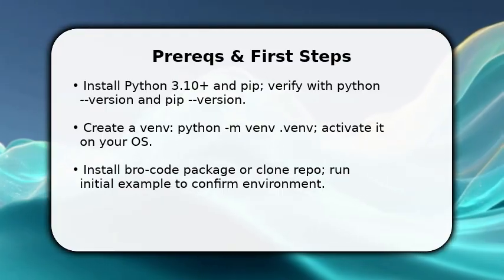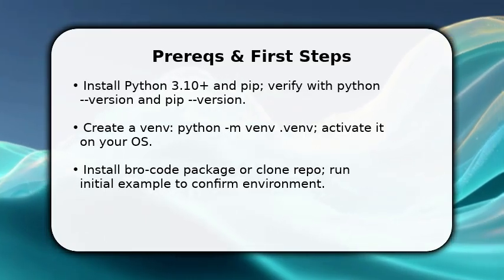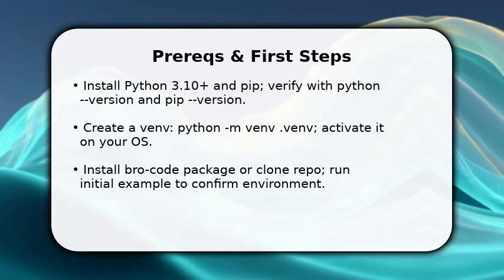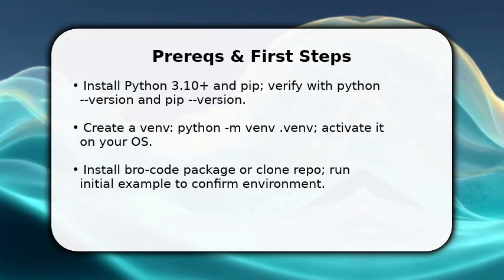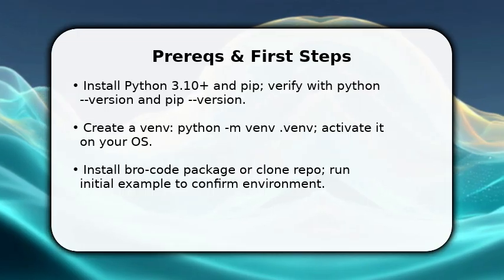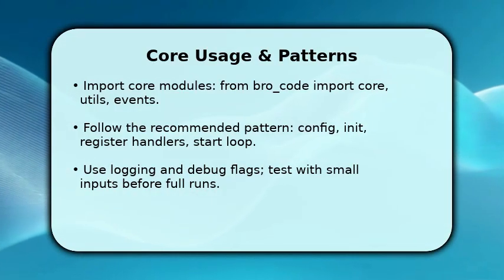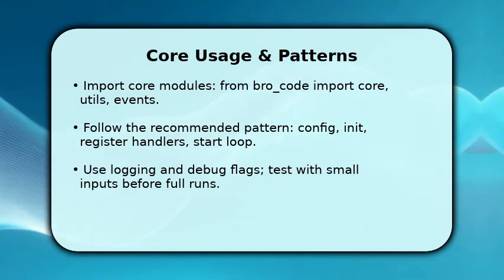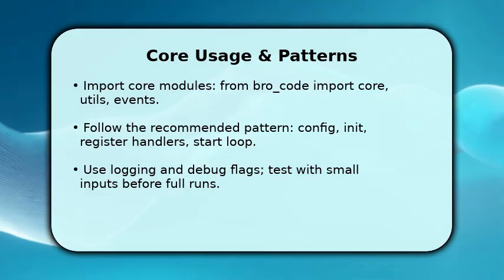How to Use Python Bro Code - Full Guide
Dive into the world of Python and blockchain technology as we provide a comprehensive guide on using Py-BTC, an innovative tool for interacting with Bitcoin. This video covers essential topics such as setting up your environment, executing transactions securely, understanding wallet management, monitoring network activity in real time, and staying updated with the latest developments.